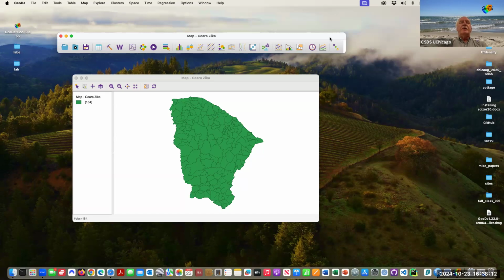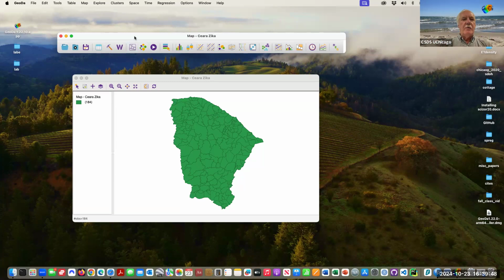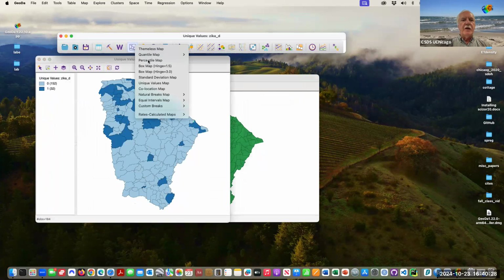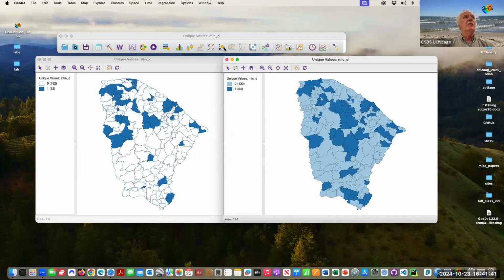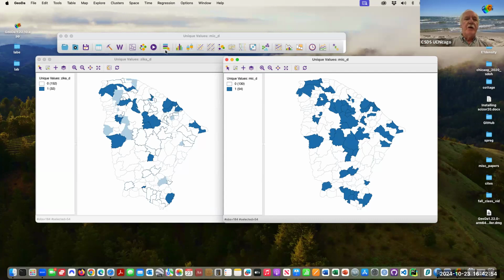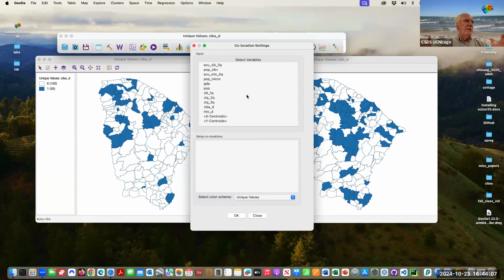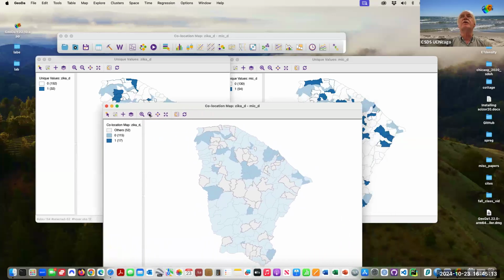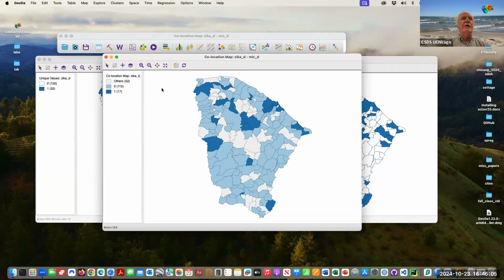GeoDa Demo: Unique values and colocation maps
In this GeoDa demo, Professor Luc Anselin gives an overview of the program's unique values maps and colocation maps.

Anselin, L. (2024). An Introduction to Spatial Data Science with GeoDa: Volume 1: Exploring Spatial Data. CRC Press.

Fall 2024